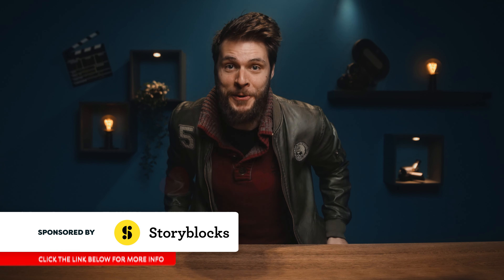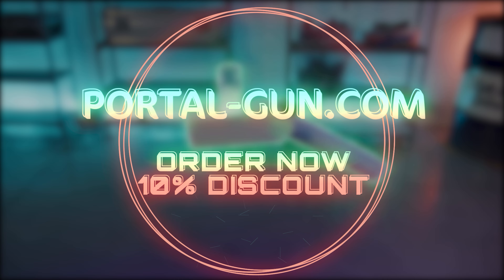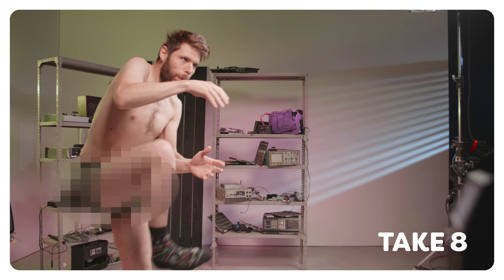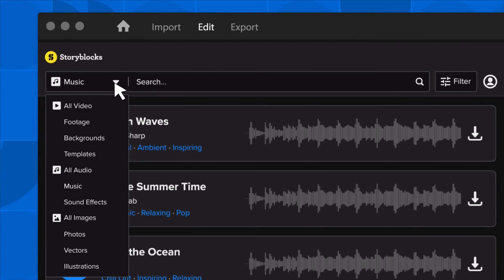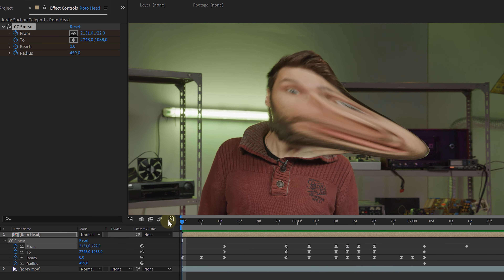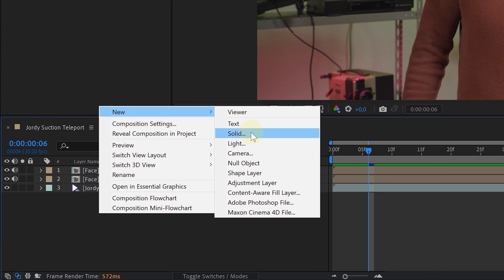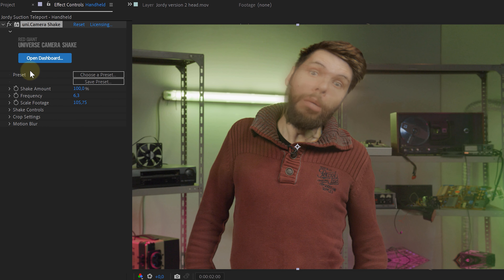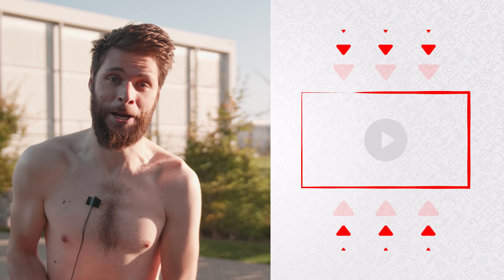The WEIRDEST Teleportation Effect we've ever done! (AE Tutorial)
🎬 Master Filmmaking, Video Editing, & VFX in One Bundle! Embrace the freedom of an unlimited library with Storyblocks - Learn how to recreate the teleportation effect from Everything Everywhere All at Once in this Adobe After Effects Tutorial.